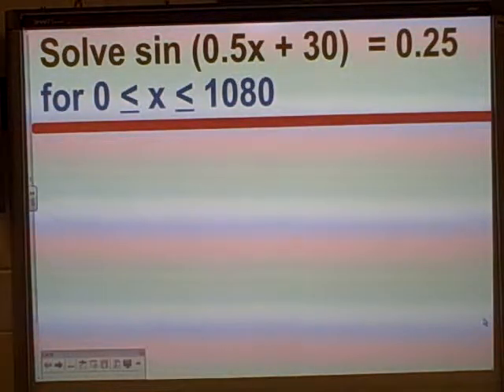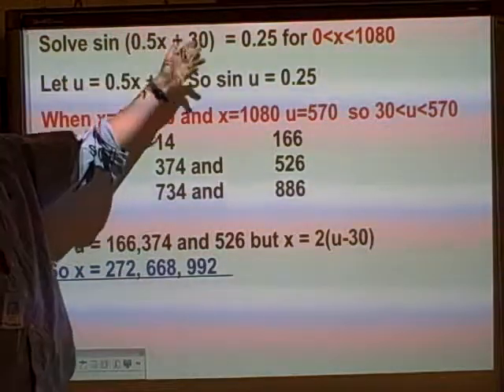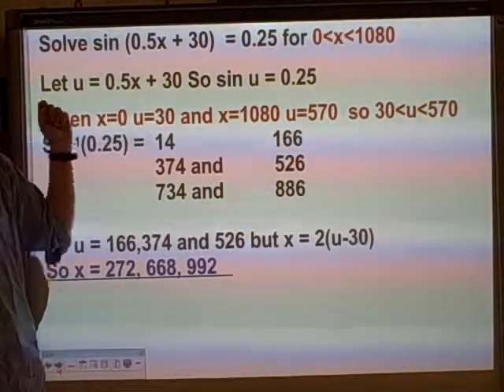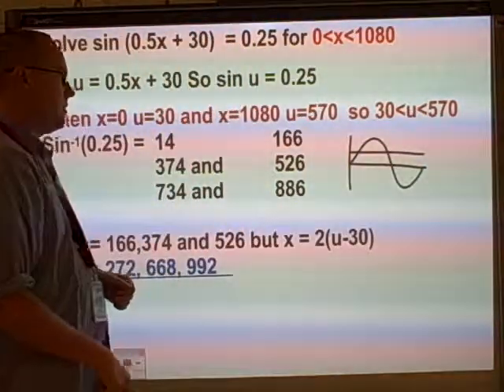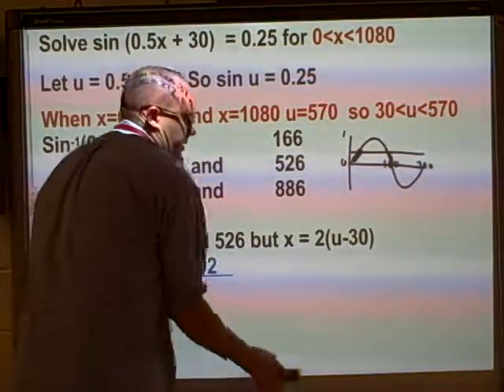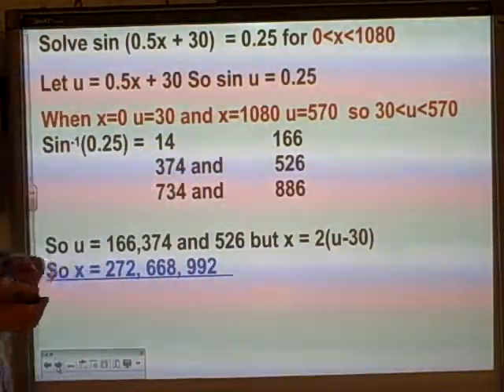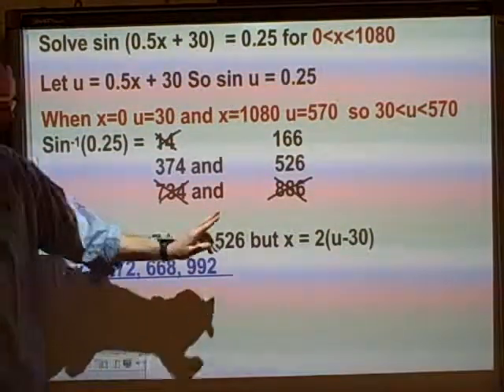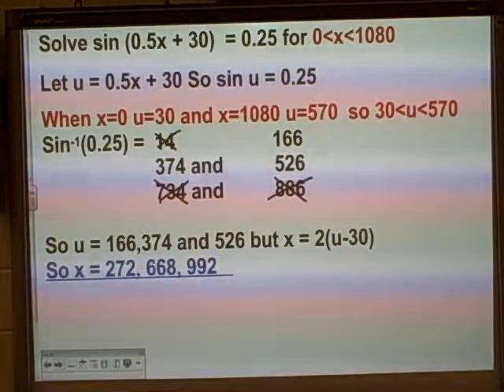ch10 Lesson 5 Warm Up